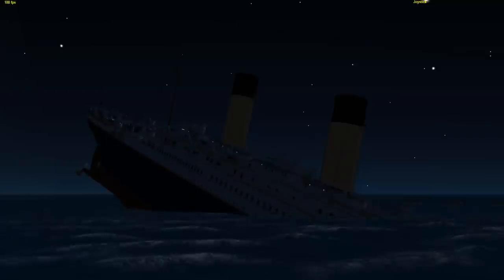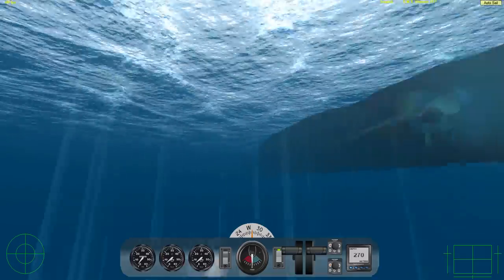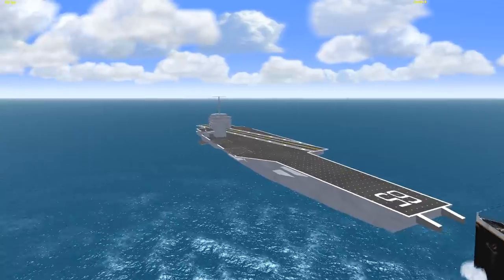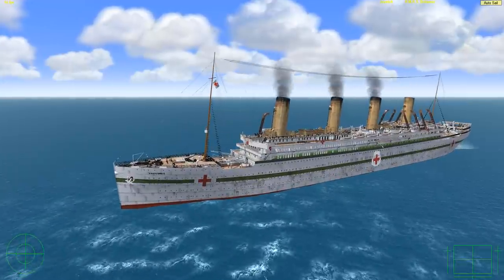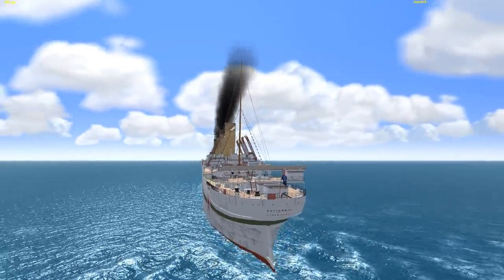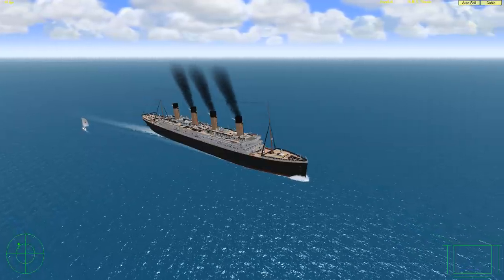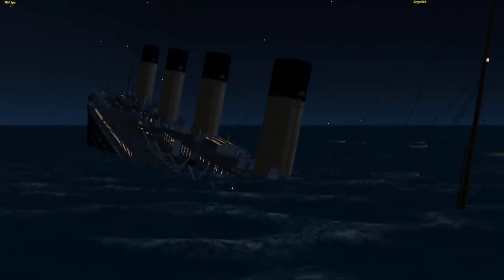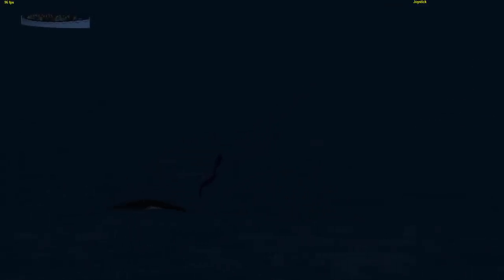SINKING TITANIC! | Vehicle Simulator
In today's video I sail all three Olympic class liners in vehicle simulator, and sink the Titanic!